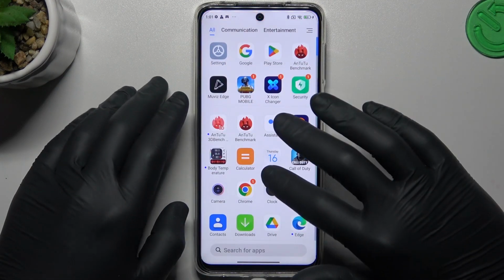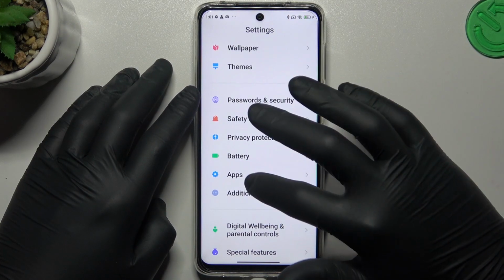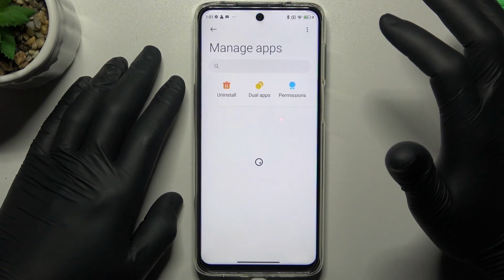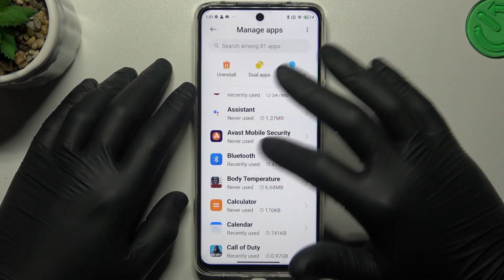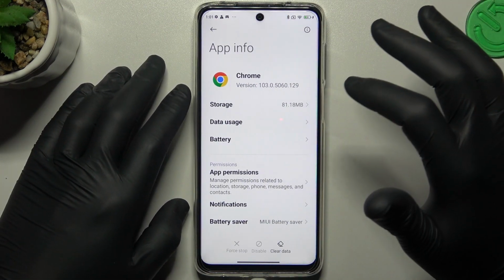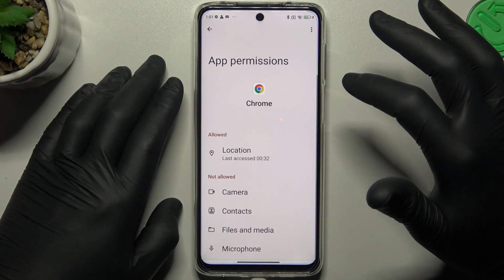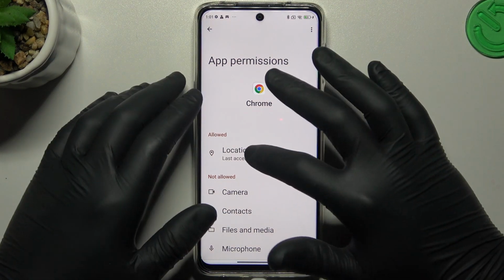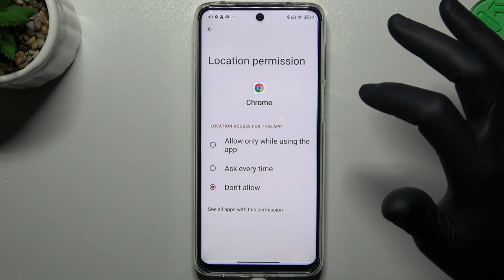How to Disable App Tracking In Xiaomi Redmi Note 10 Lite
Check more info about Xiaomi Redmi Note 10 Lite :
If you wish to revoke Location tracking from Apps on Xiaomi Redmi Note 10 Lite, this video could be crucial for you. Just follow our step-by-step video tutorial and acquire the knowledge of how to get the knowledge you need! We trust that this guide was informative and beneficial for you. If it was, do visit our YouTube channel HardReset.Info. Kindly show your support by giving us a thumbs up, leaving a comment, or subscribing to our channel as it would immensely assist us in creating more guides for your benefit!

How to remove app tracking from apps on Xiaomi Redmi Note 10 Lite ?
How to stop apps from tracking me on Xiaomi Redmi Note 10 Lite ?
Can i disable app tracking in Xiaomi Redmi Note 10 Lite ?
How to turn off tracking permission from app on Xiaomi Redmi Note 10 Lite